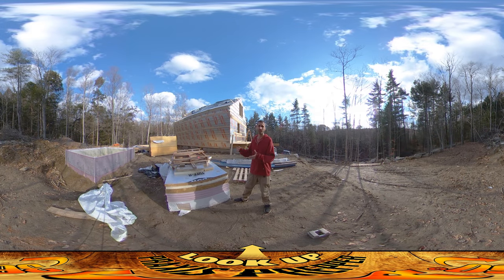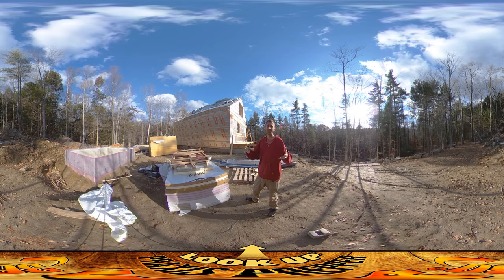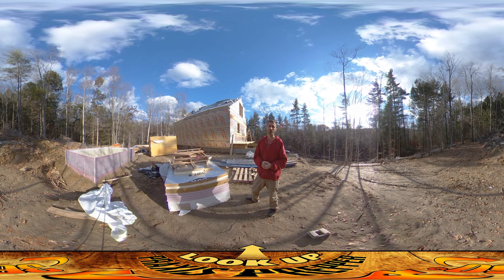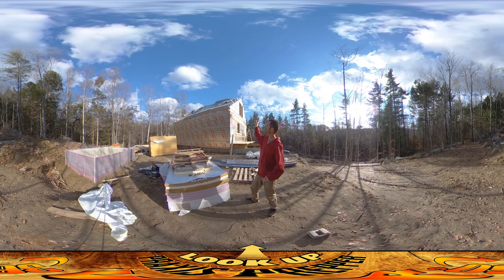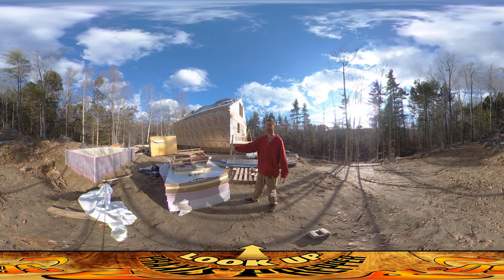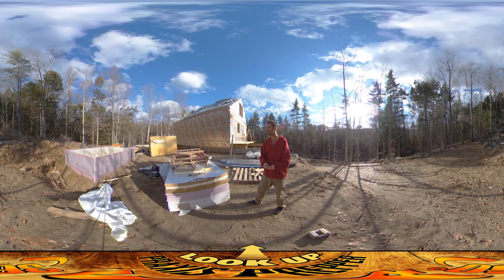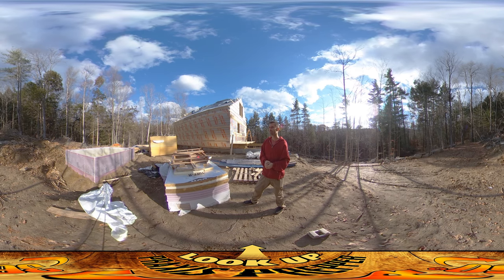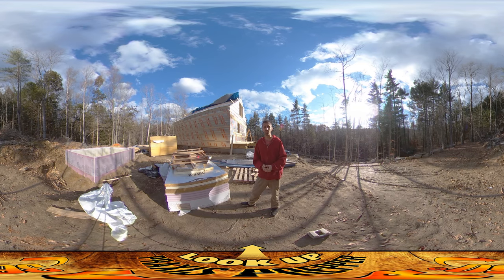Homestead Building - Efficient Use of Materials Saves Huge Money, Shed Discussion